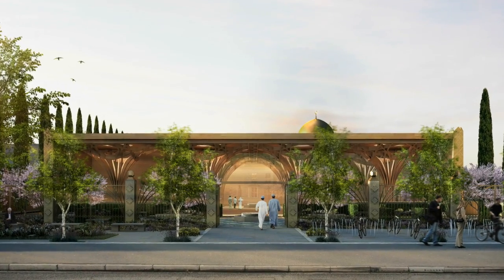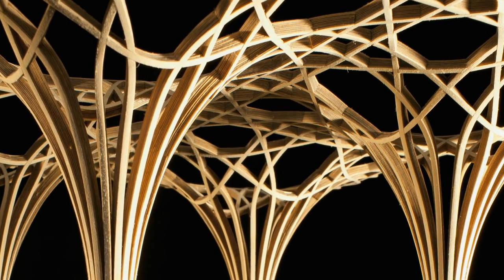Sacred Geometry – Dr Keith Critchlow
The proposed mosque aims to be Europe’s first eco-friendly mosque by incorporating specialised design features to minimise carbon emissions. Additionally, the project’s award-winning London Eye architect, Marks Barfield Architects, are working closely with world renowned sacred geometer, Dr. Keith Critchlow from The Prince’s School of Traditional Arts in London, to include architectural elements from both traditional Islamic architecture as well as the surrounding city of Cambridge in the design.

The mosque will accommodate a congregation of 1,000 worshippers, as well as state of the art teaching areas, meeting rooms, a morgue, a café and an Islamic garden designed by Emma Amina Clark.

Phase one, included the construction of the ramp and basement carpark which has recently been completed and the project is on track to be finally completed in Q1 2019.

Come celebrate with us the imminent establishment of this landmark institution.